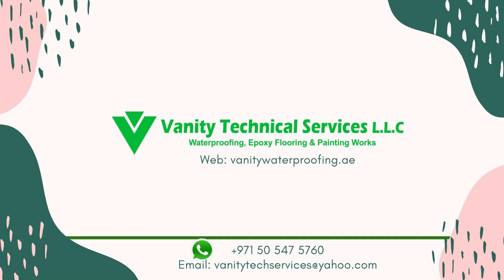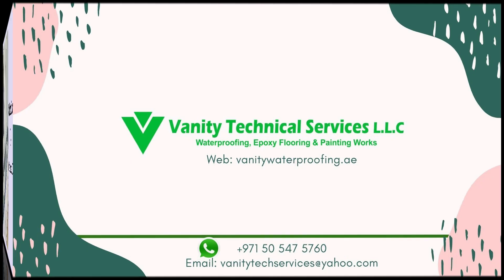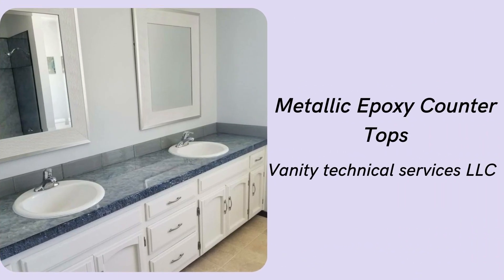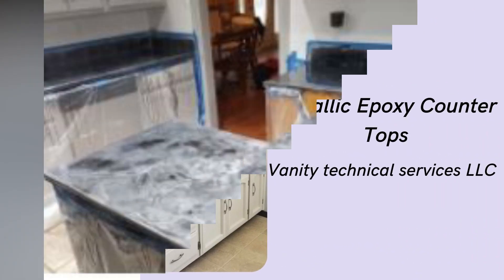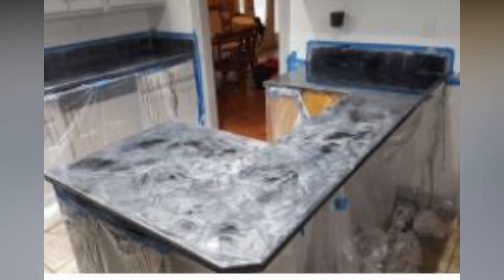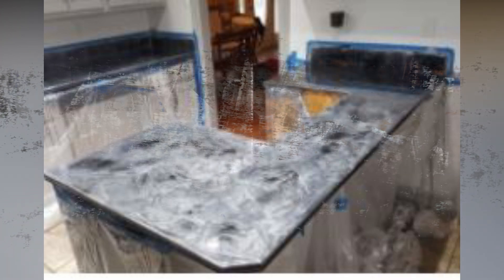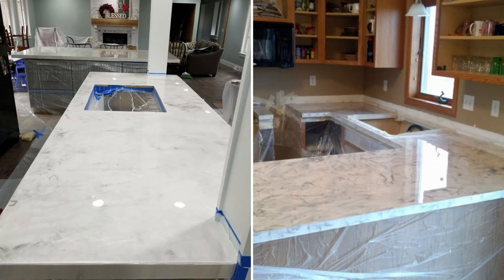Metallic epoxy counter tops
3D Metallic epoxy counter tops is the best way to restore or revitalize old, worn, or out-of-style bathroom and kitchen counter tops.
Also, when it comes to design possibilities it offers essentially any color or pattern you can dream of that can be created with long-lasting shine. It is non-toxic, heat resistant and is food-safe for kitchen counter tops.
The metallic additives are mixed into a clear epoxy coating. The metallic powder continues to move through the epoxy and creates a preadolescent, three dimensional and swirly design making each counter top truly unique.
If you like a super-shiny and glossy polished finish, then you’ll love epoxy. You can’t get much glossier. It can resist scratches and provide years of use before the surface dulls.
Epoxy counter tops are easy to keep clean and can use a wide variety of cleaning products and methods without damaging the surface. You can hire a professional like Vanity Technical Services LLC to carry out the task as this is tricky to work as Epoxy requires even application to avoid creating a lumpy surface, air bubbles. If you’re not careful, you may end up needing to remove the epoxy and start over, wasting your time and material.
Call or What app
Get more details
vanityepoxy.ae/services/metallic-epoxy-counter-tops/